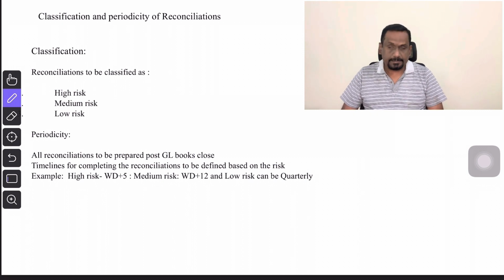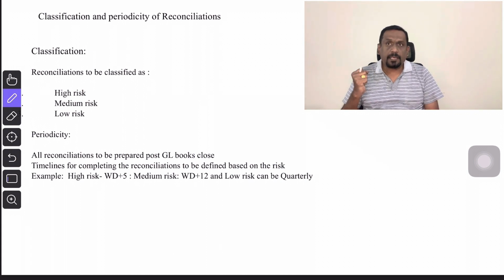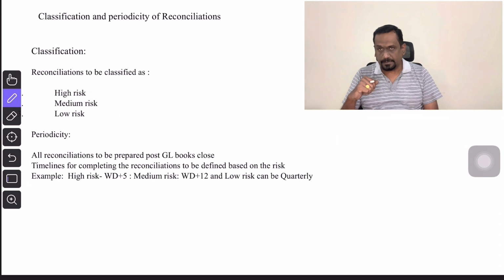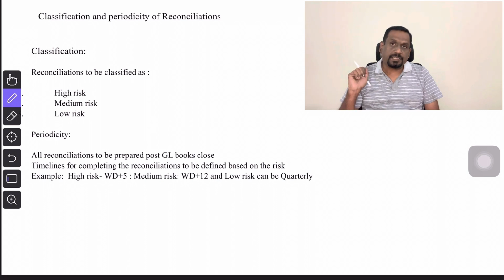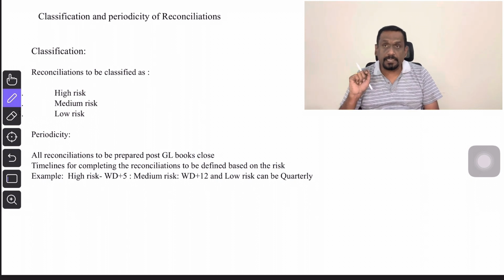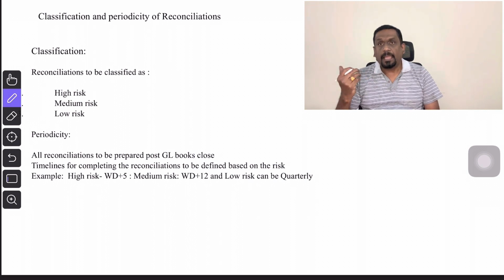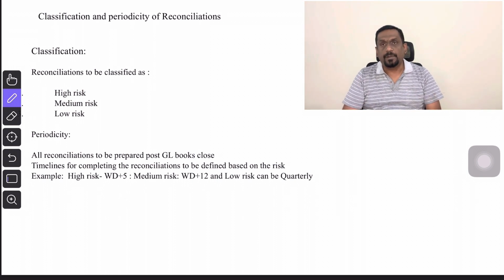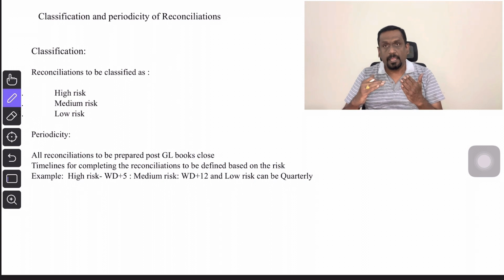What do you mean by Classification and periodicity of Reconciliation | Reconciliation part - V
Hello everyone! This video is on how to classify the reconciliation based on the risk and the periodic intervals that the reconciliation should be performed.